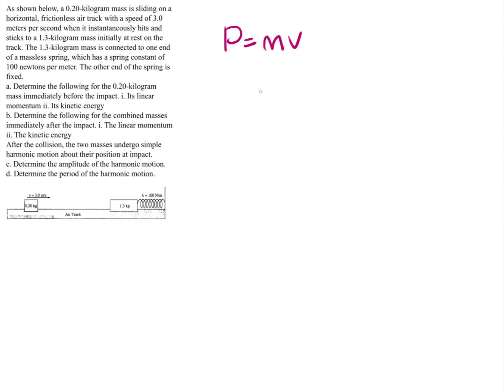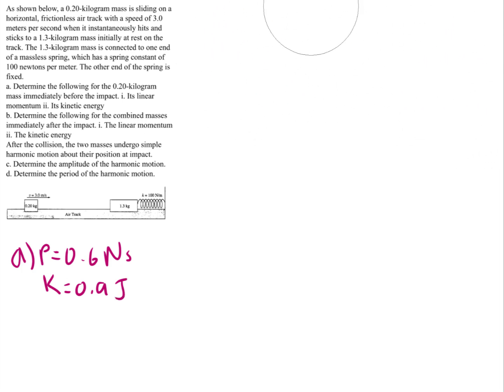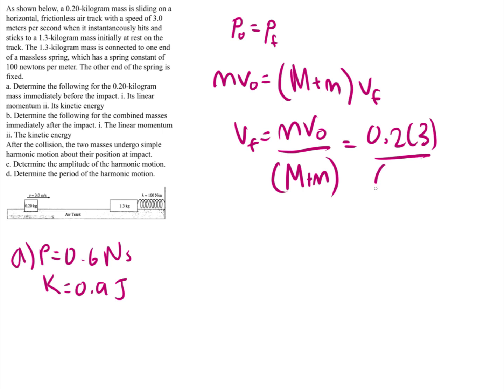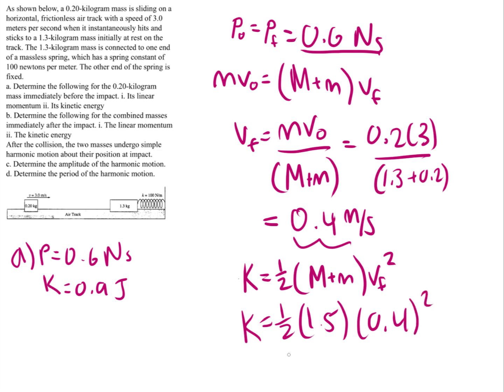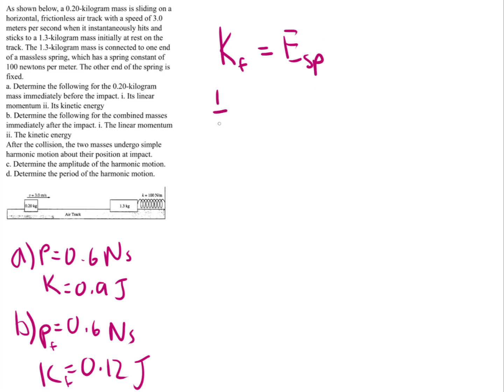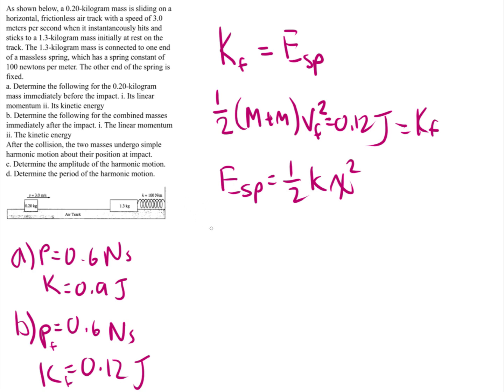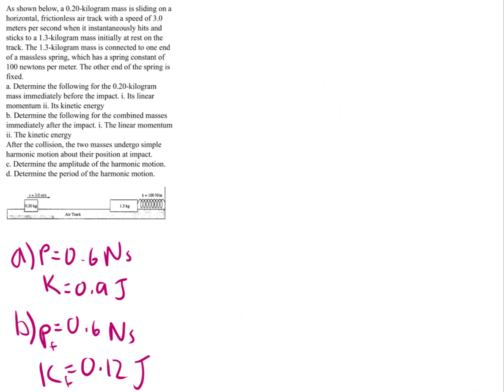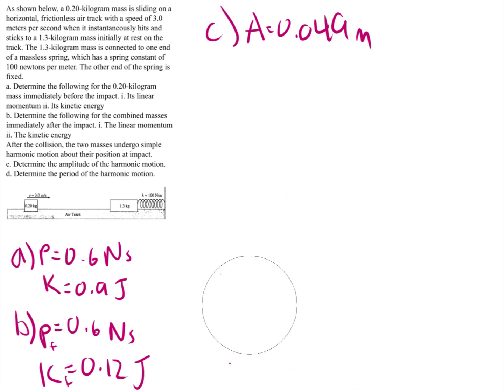Collision Energy Conservation - Physics Master for College Physics, AP Physics, & SAT Physics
This video will show you how to solve a problem involving the collision of two masses using both momentum and energy conservation.